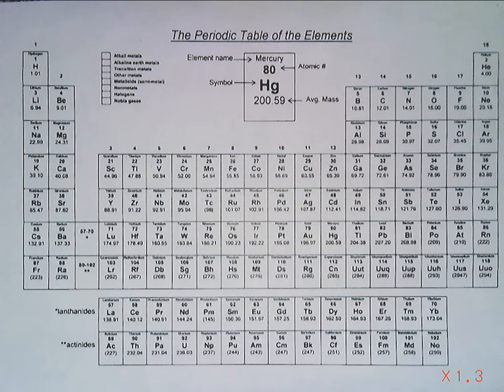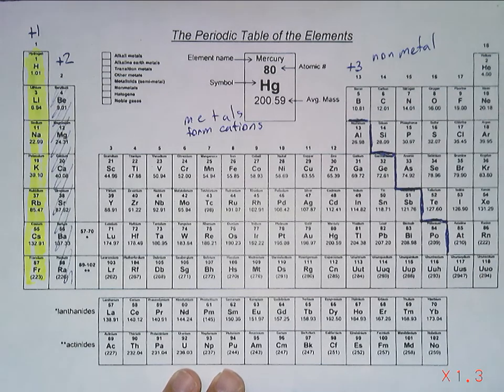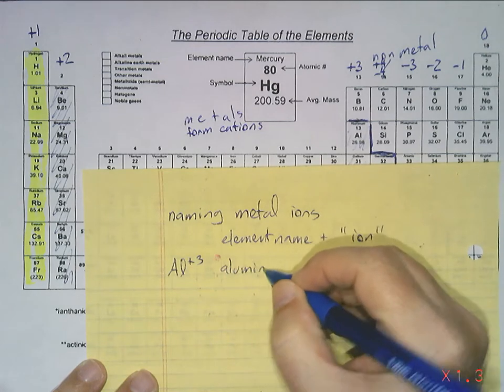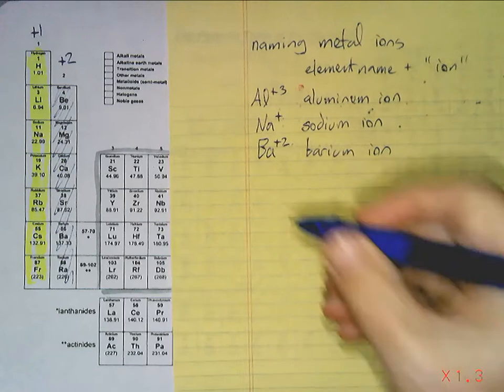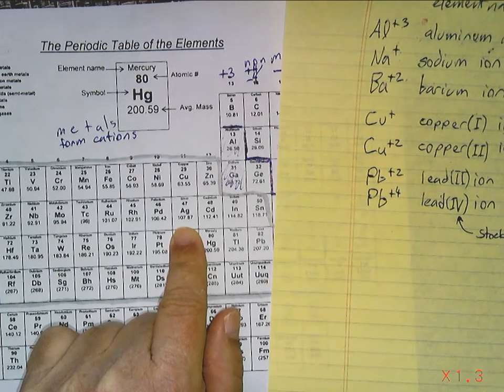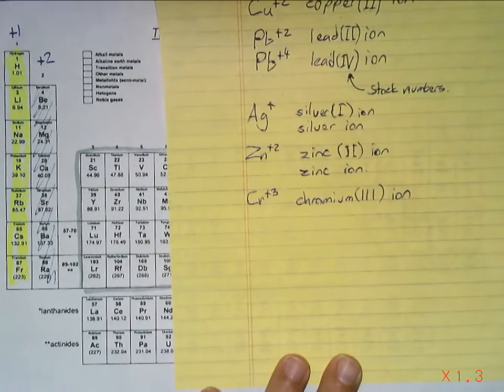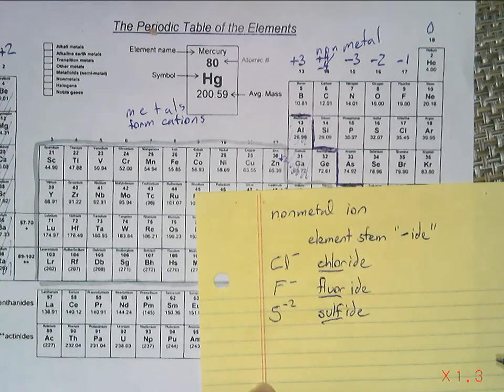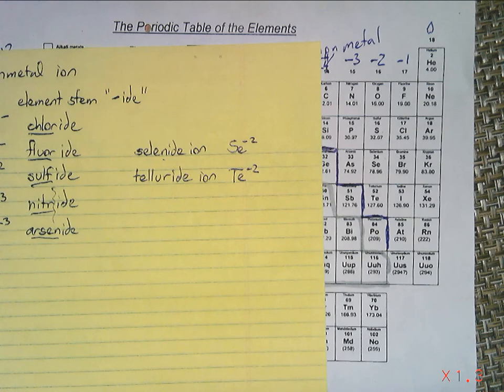Naming Elemental Ions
Have your periodic table handy--you can use it to write both the formulas and names of common metal and nonmetal ions.